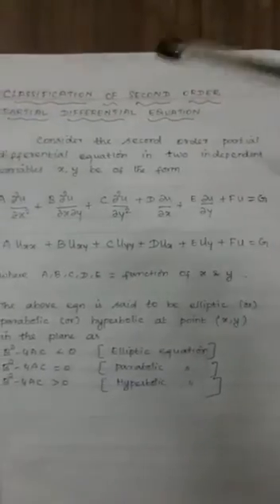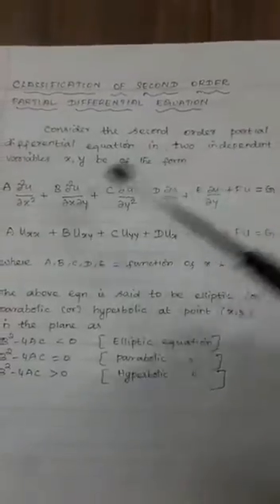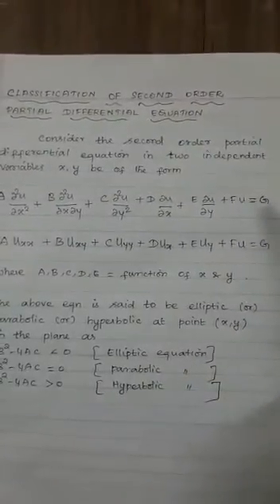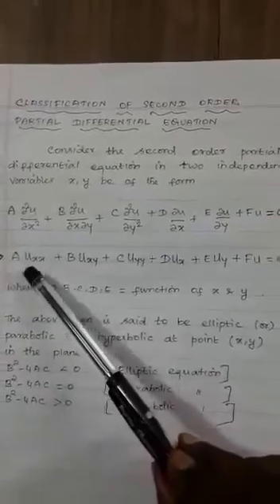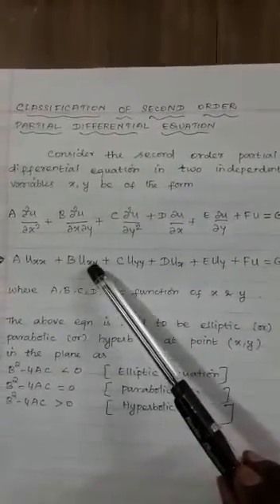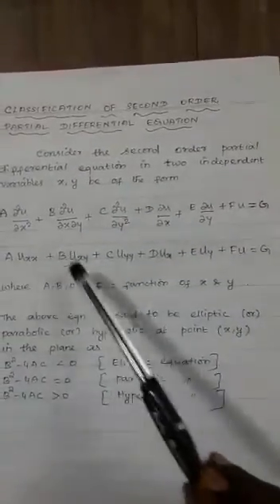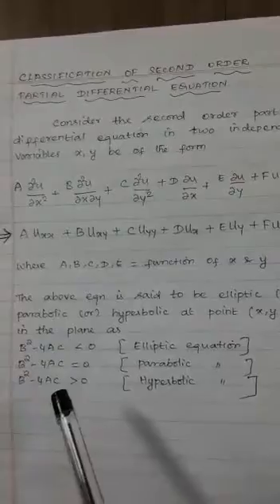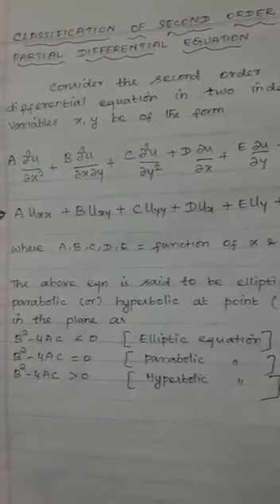Classification of second order partial differential equation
Concepts of  Classification of second order partial differential equation